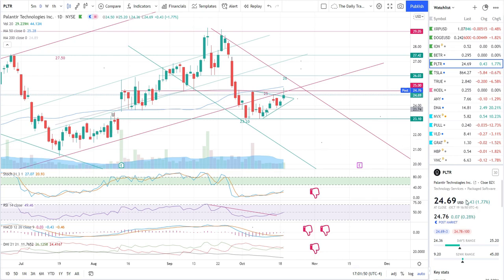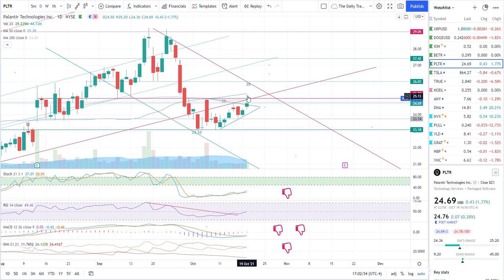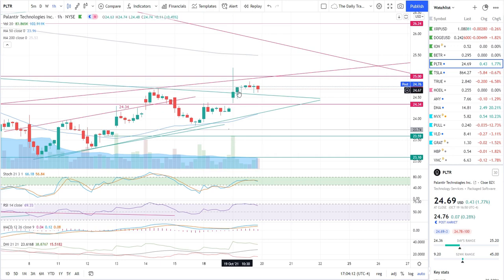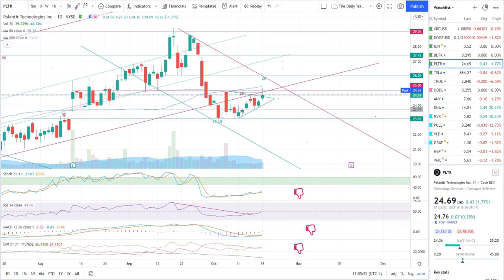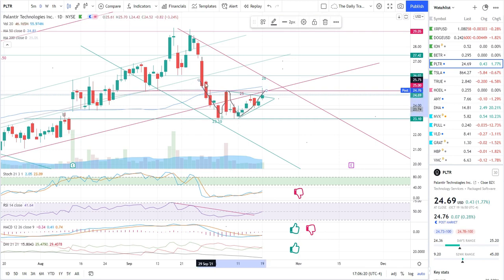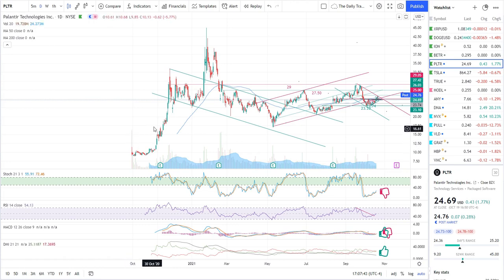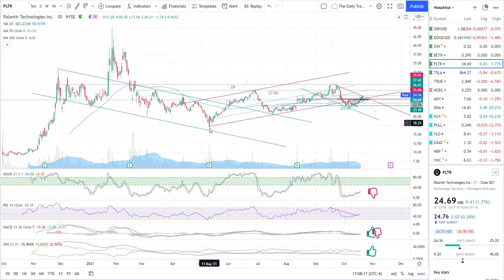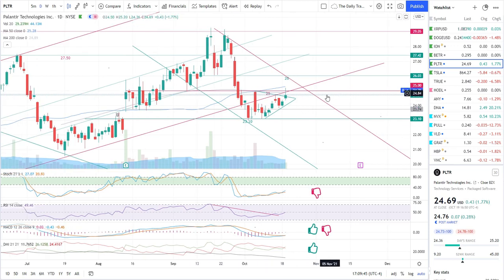Palantir (PLTR) Stock Price Analysis October 19th 2021 - Maintained Support